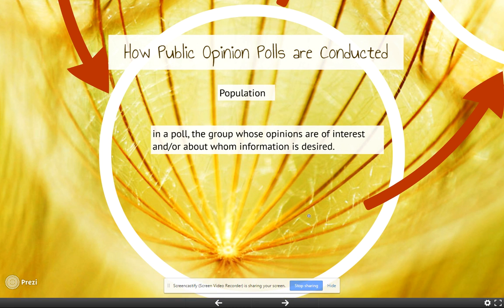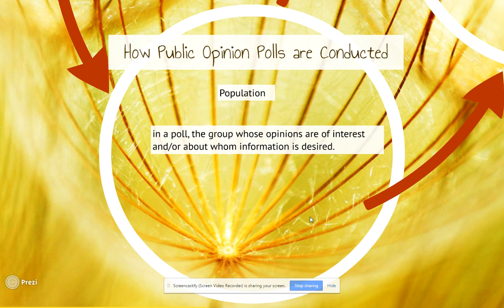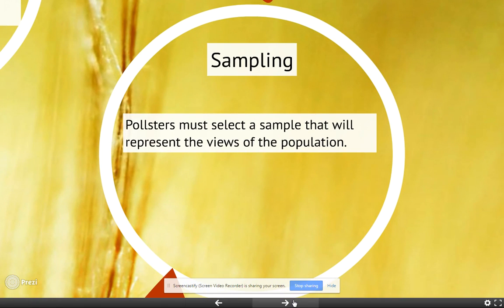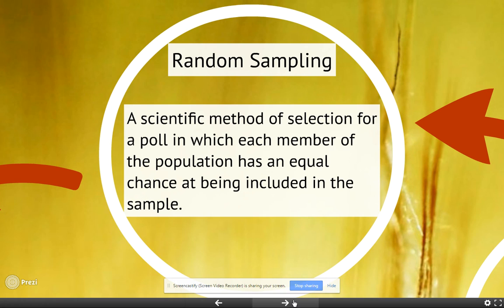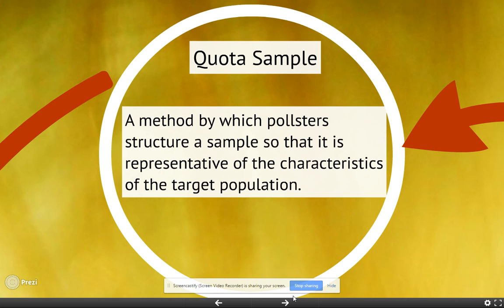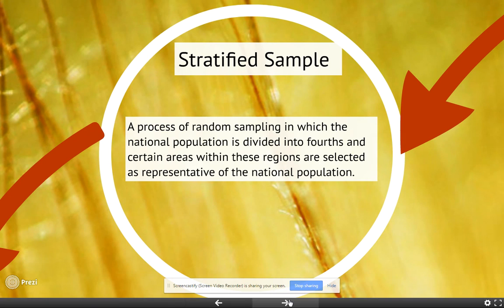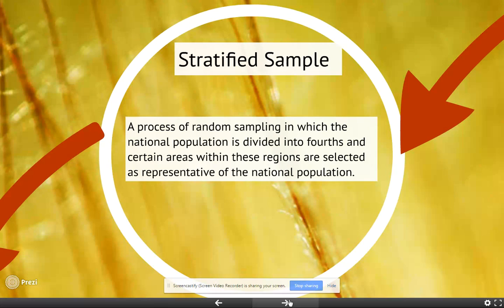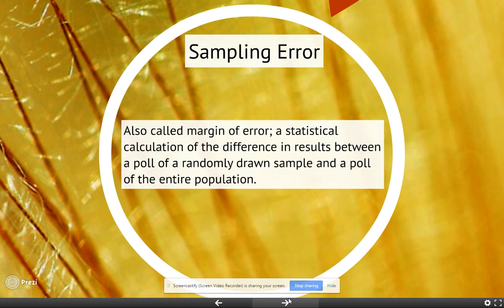Public Opinion Polls and How They are Conducted